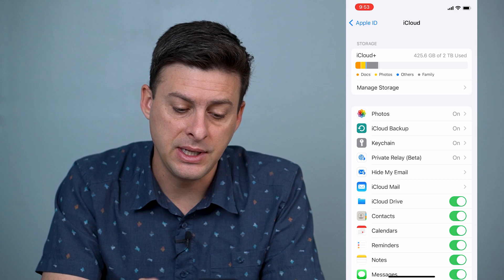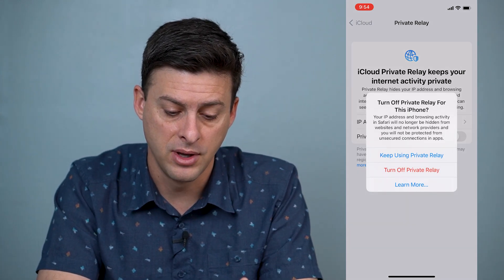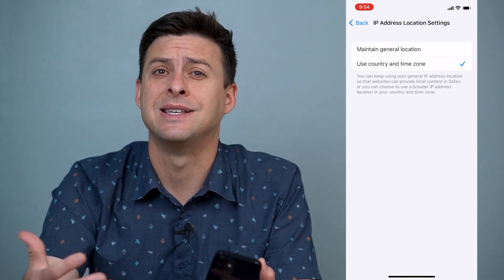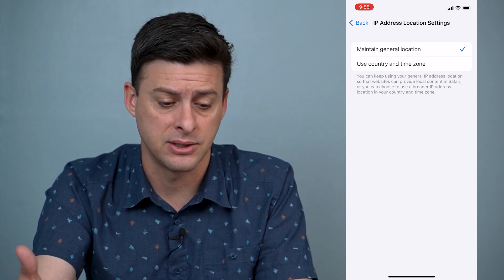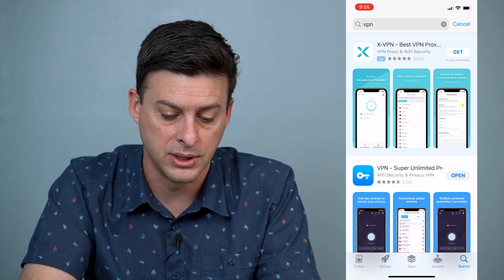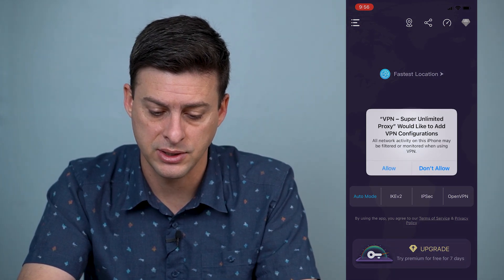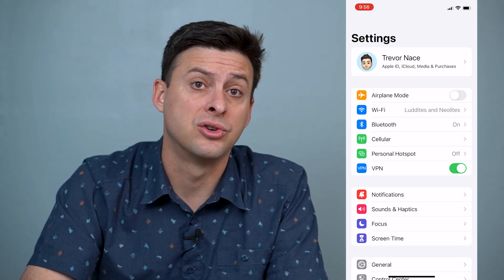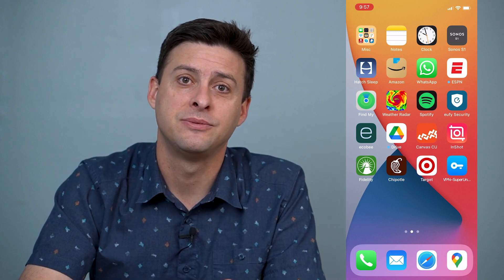How To Set Up VPN On iPhone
Let's set up and turn on a new VPN on your iPhone using the built-in VPN and a 3rd party VPN to protect your privacy.